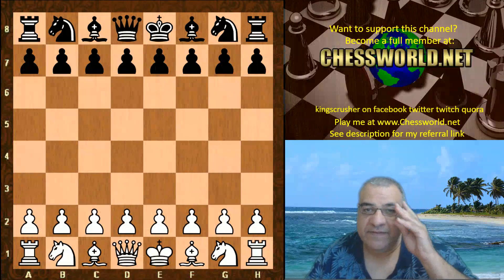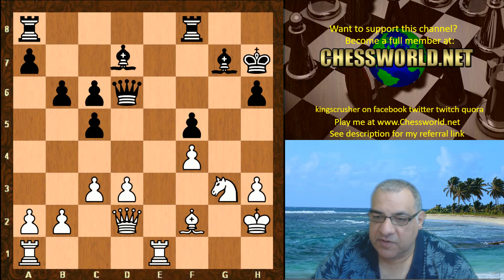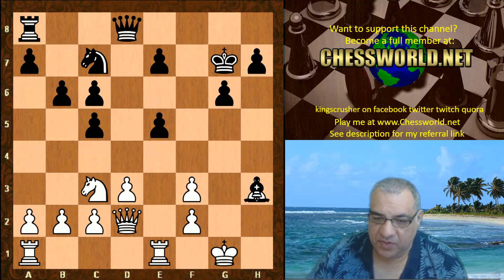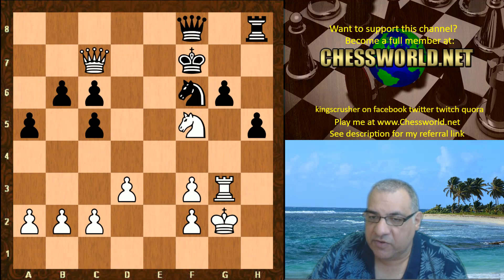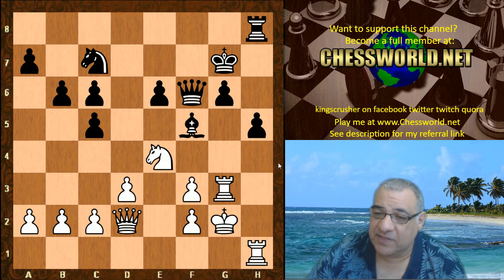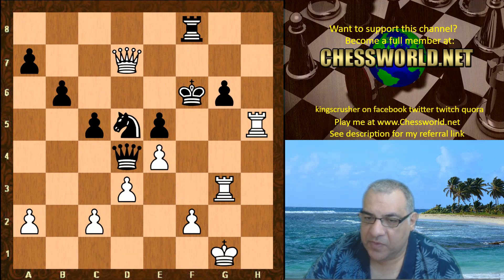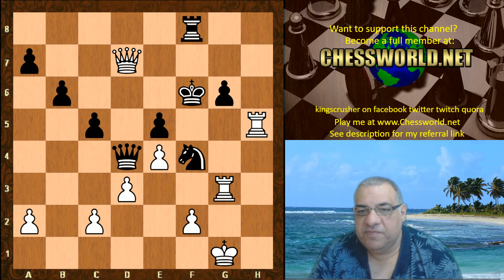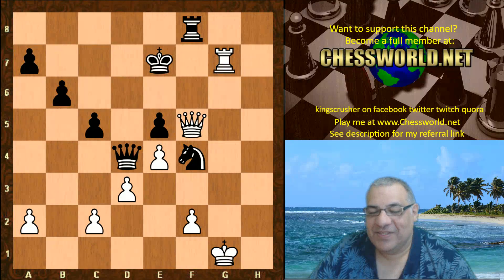Watch out Magnus Carlsen!: Fabiano sends a Queen to Siberia! Fabiano Caruana vs Boris Gelfand